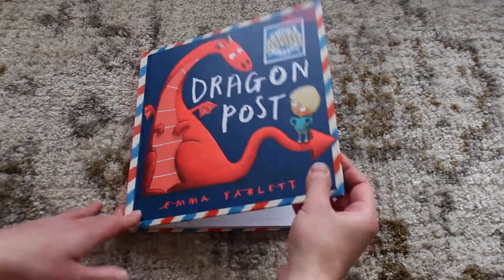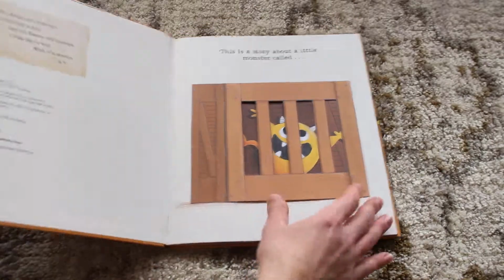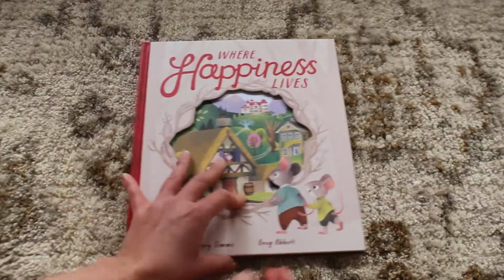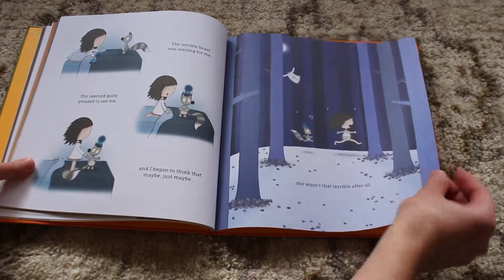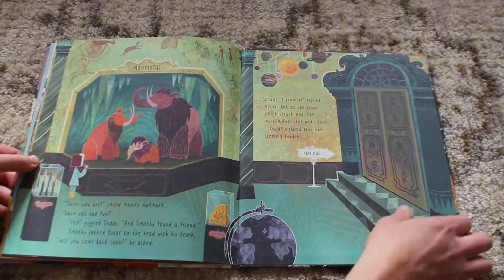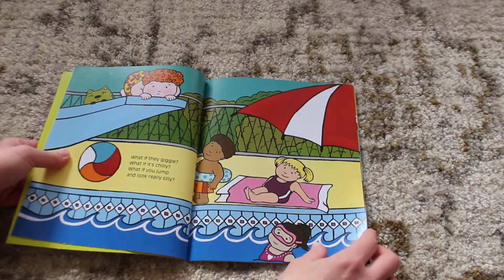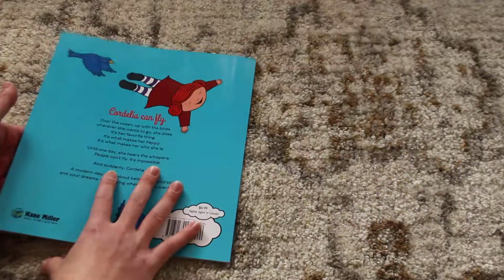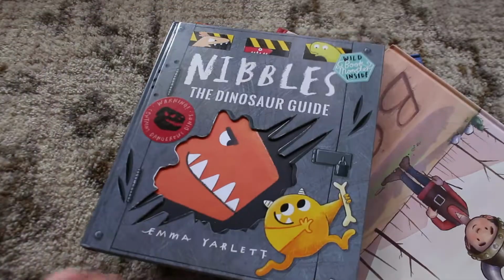Usborne Read Aloud Storybook Favs